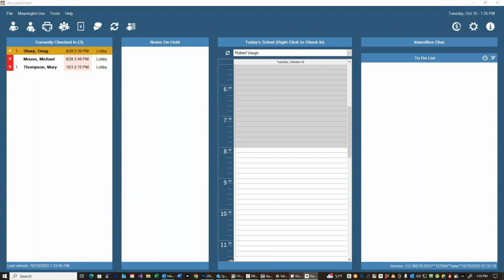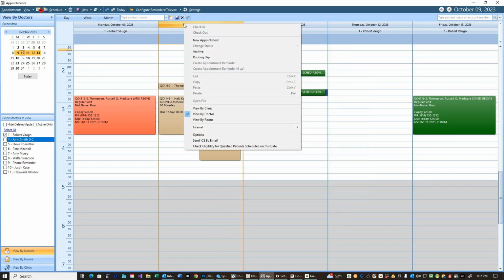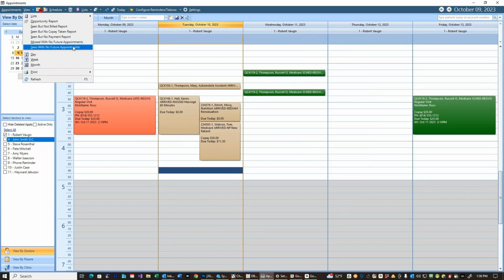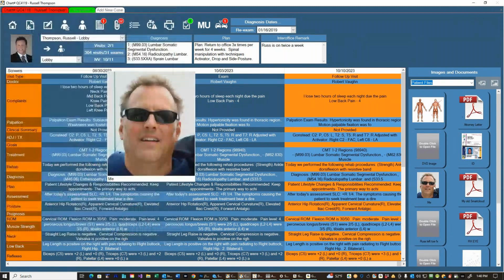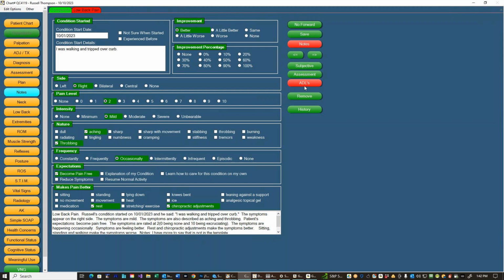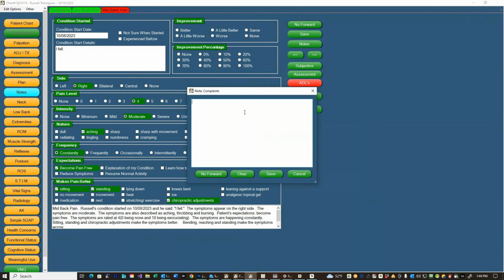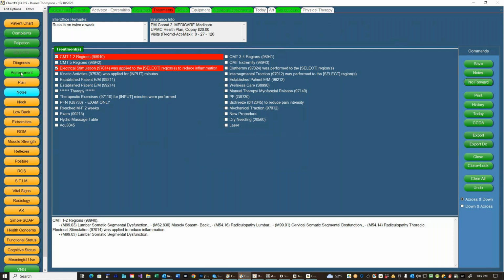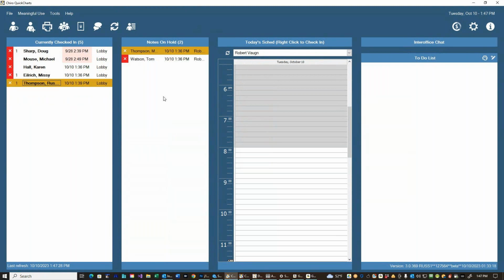Quick Charts Demo by Russ Thompson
Quick Charts is software for chiropractors.  Billing, Scheduling, Electronic Records, Eligibility Checking , text and email reminders and more.